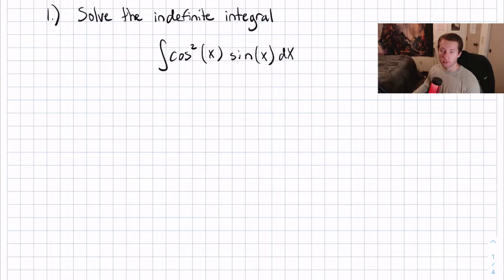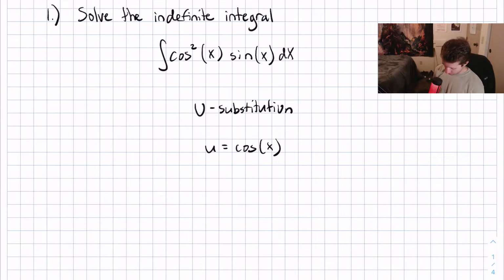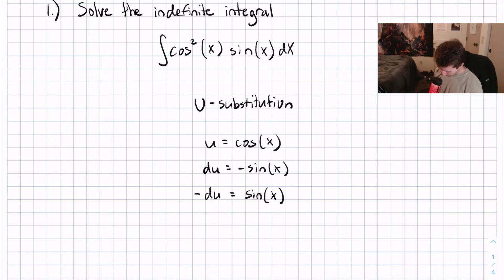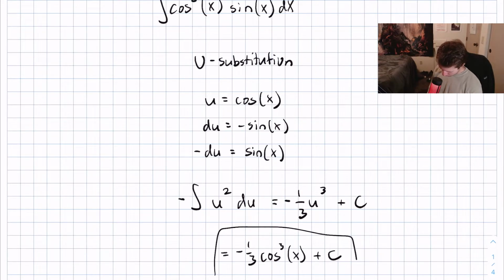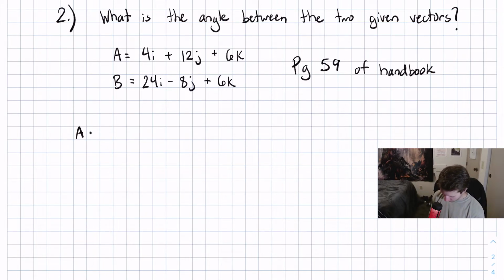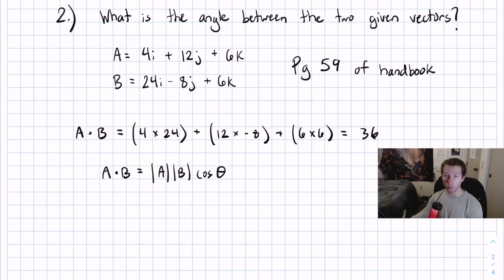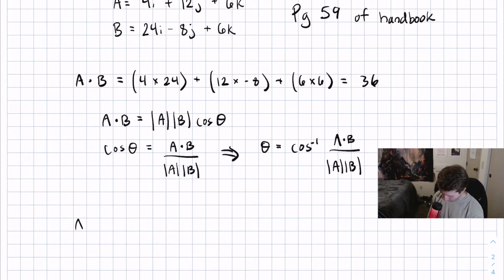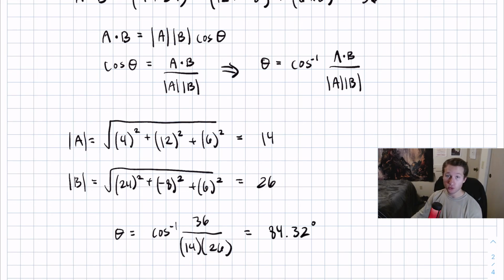FE Environmental Exam Prep: MATHEMATICS - Part 2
Engineers don't do math lol

Helpful resources

Anthem Practice Book